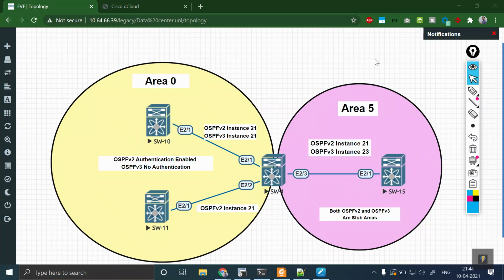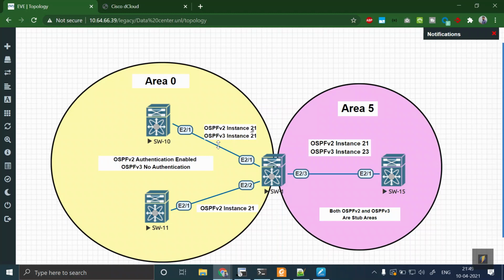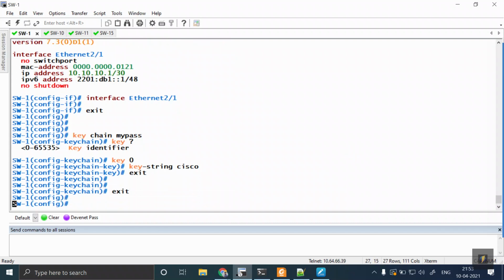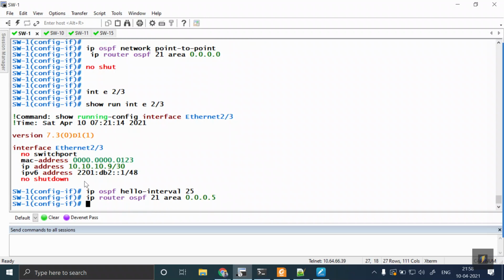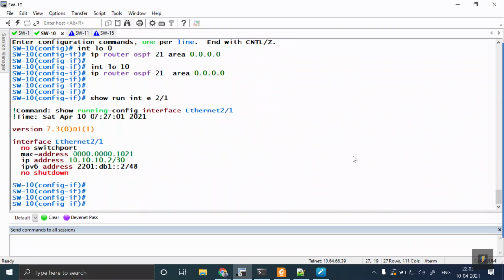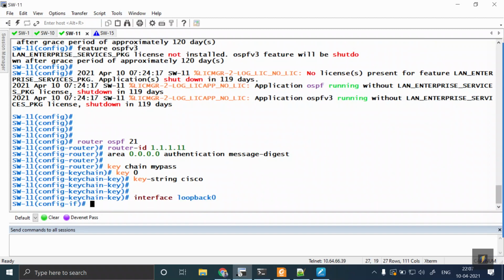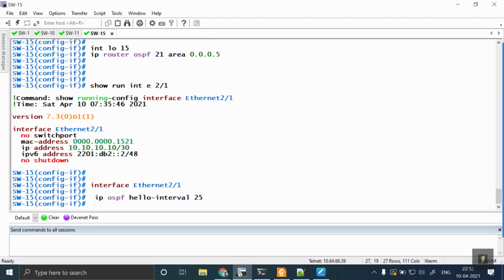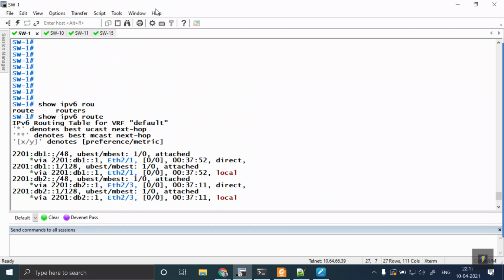Data Center - OSPF in NXOS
In this video, we talk about a simple lab to configure OSPFv2/OSPFv3 in NXOS.